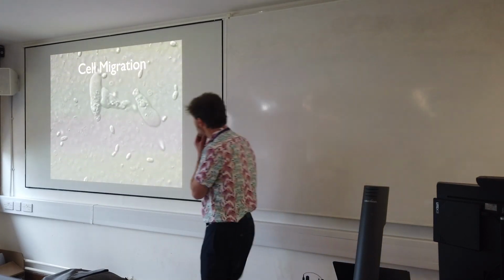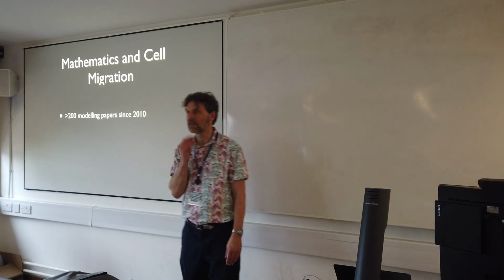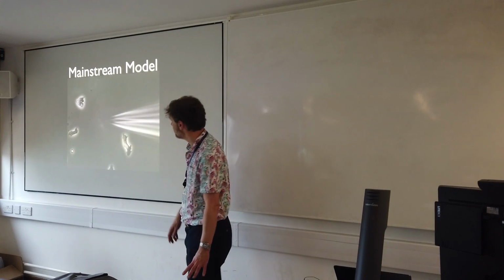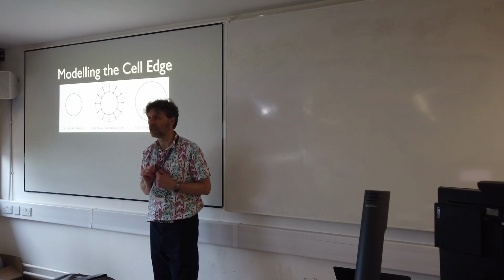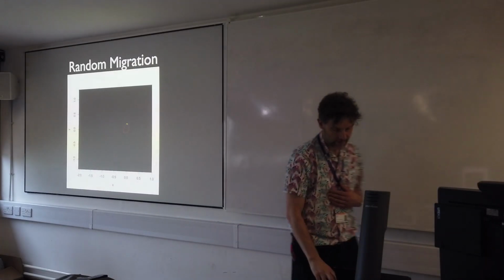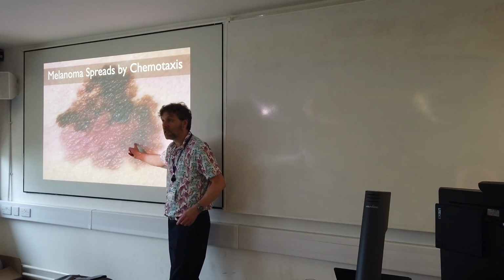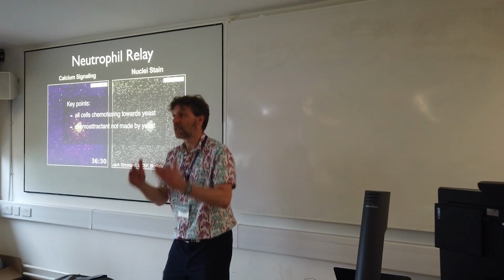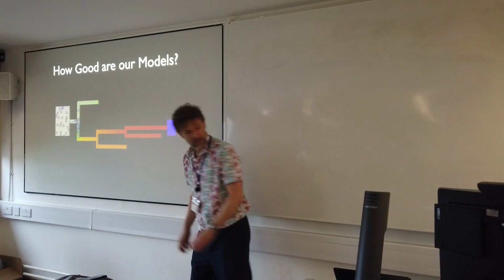The Reach of Mathematics: Talk 2 - Biology and Mathematics Talk [UCL Maths]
This is the second of a series of talks by the ADM Mathematics society aimed at educating students on the various opportunities for a mathematical career.